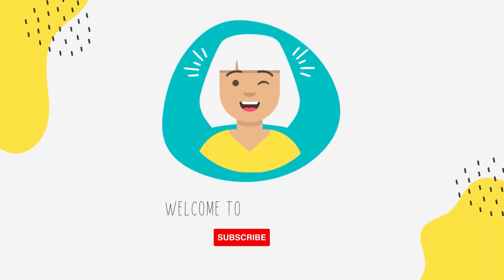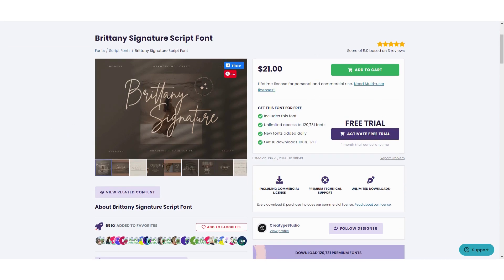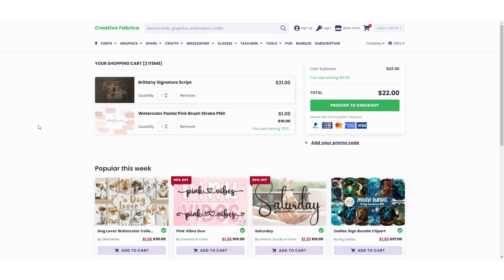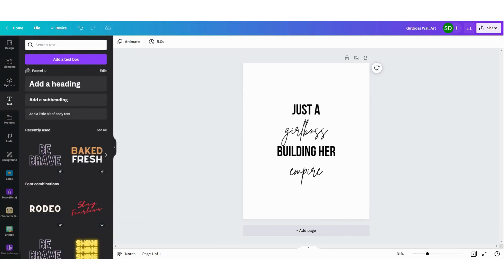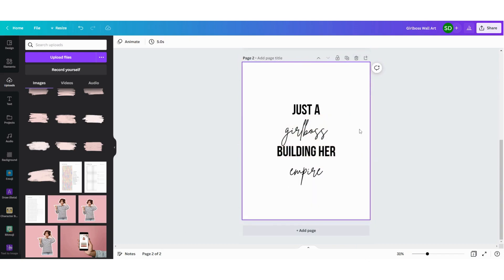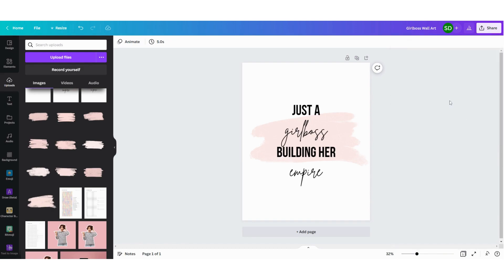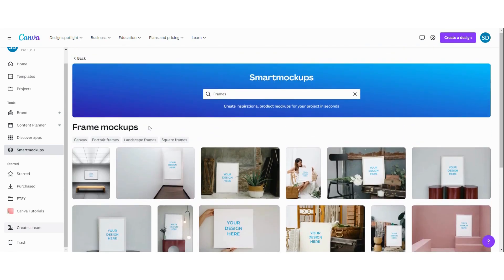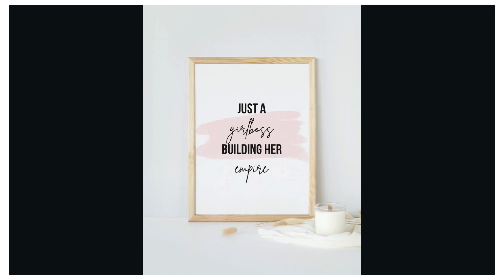How To Make Printable Wall Art In Canva (2023)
Hi guys! In this Canva tutorial I will show you how you can easily make your own printable wall art to sell on Etsy, in your webshop or just to use in your own home.
I will give you a step by step tutorial to show you how to create beautiful printable wall art.

Let’s go!